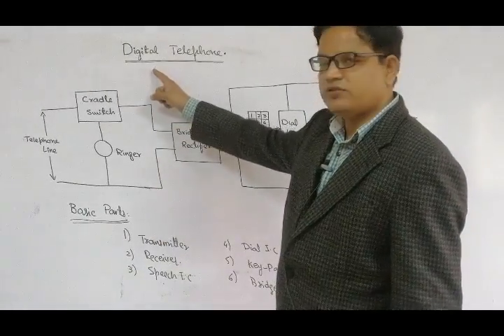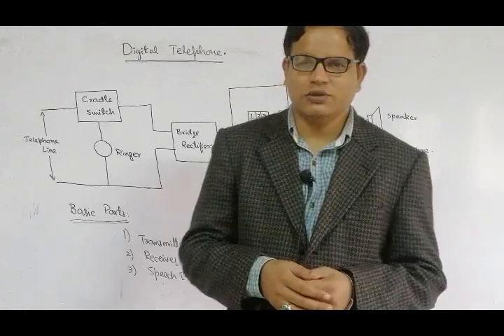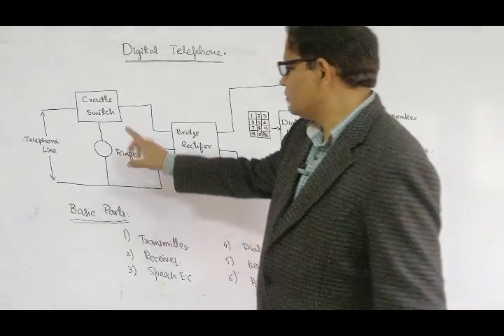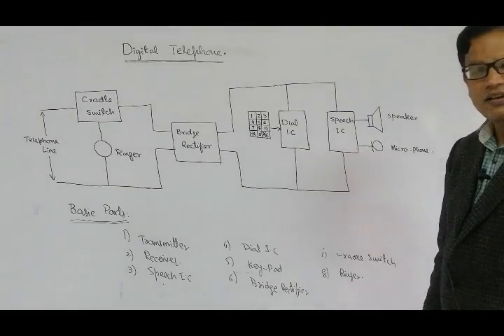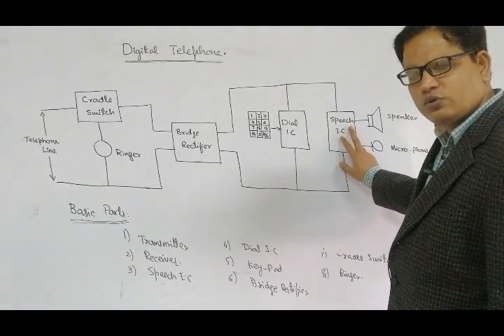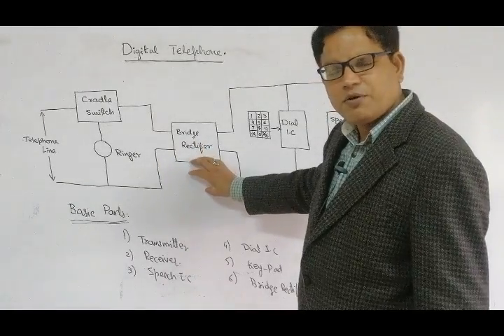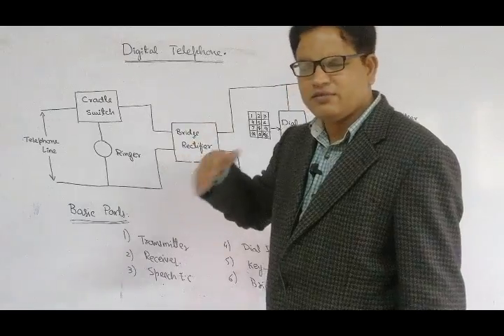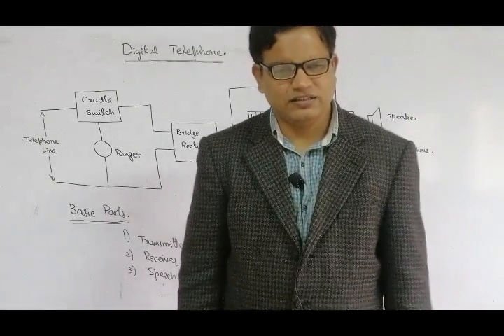(El.T.R - 253) Digital Telephone Set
Subject Title:Communication Systems
Subject Code:El.T.R - 253
Topic:Digital Telephone Set
Class:Electronics 2nd year
Lecture No.5